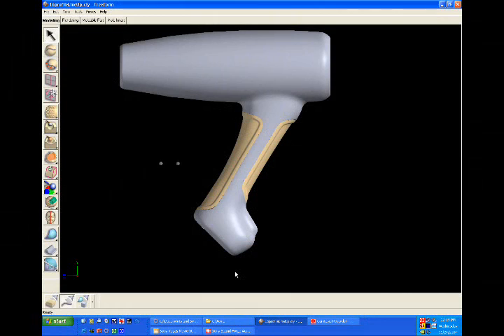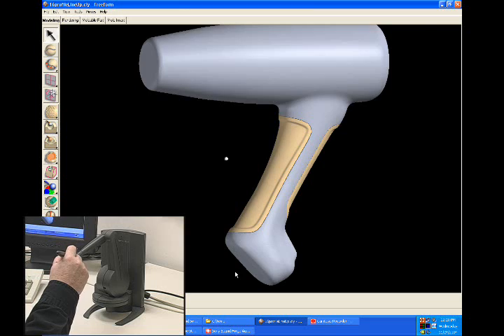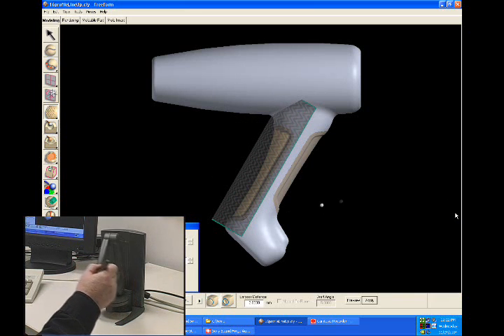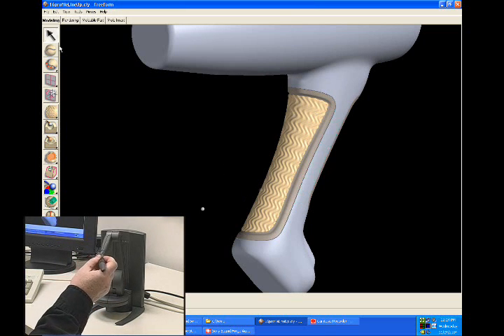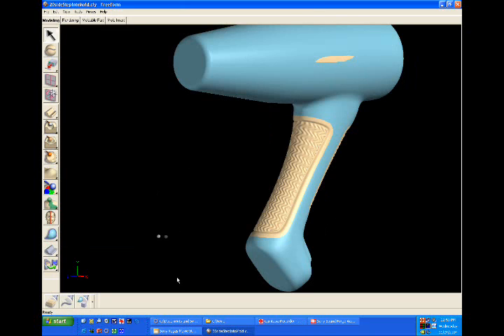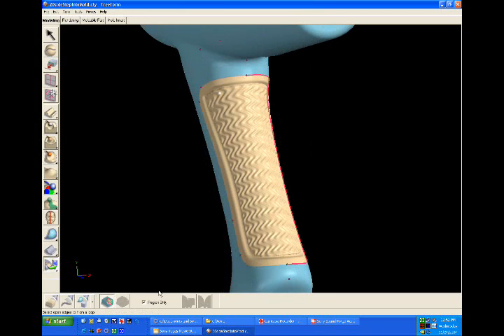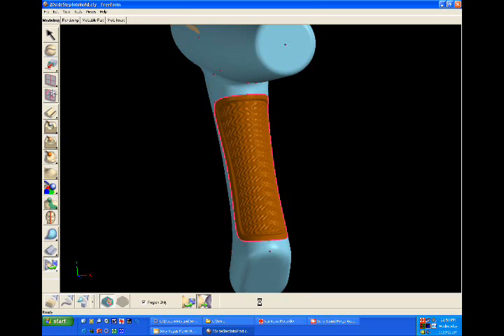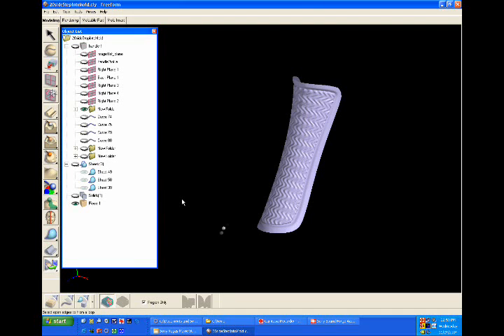Hair Dryer Handle Design using FreeForm #6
See how to add textures to a model.